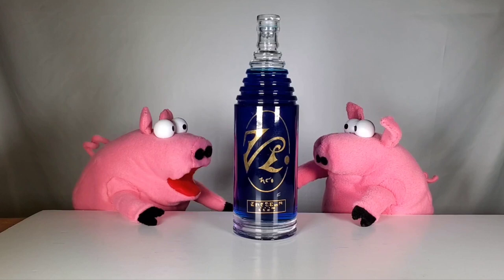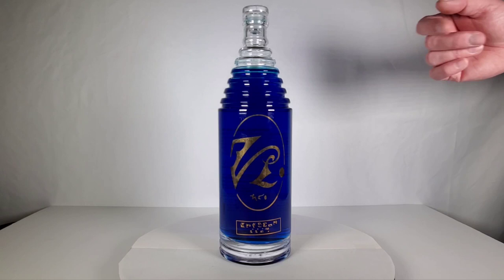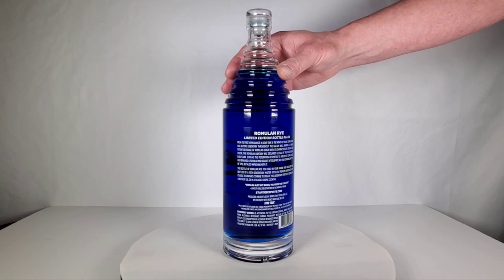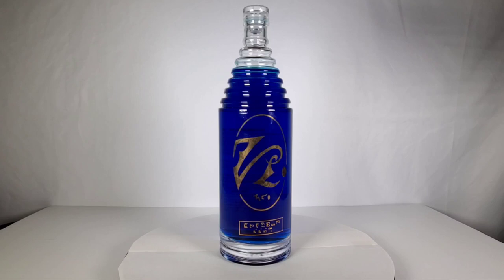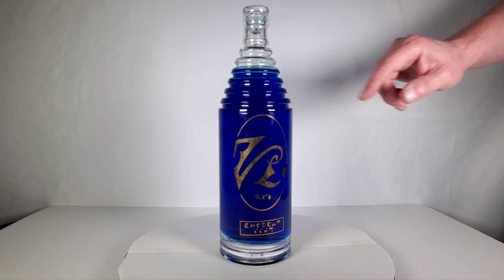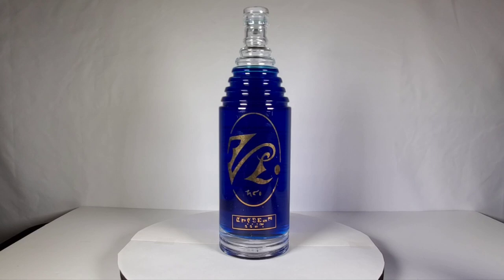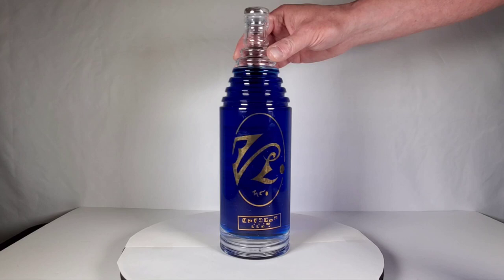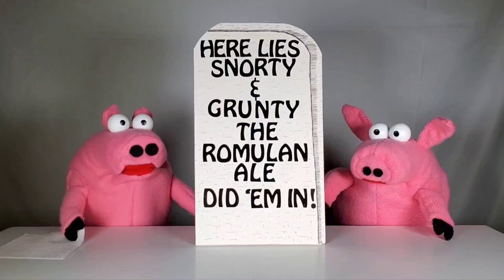REAL Star Trek Romulan Ale! It's Illegal Ya Know!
Yes, you can actually drink it! 21 and older please!

If you can get it past Starfleet security, here's where to get it: